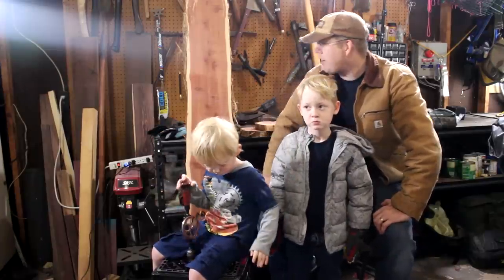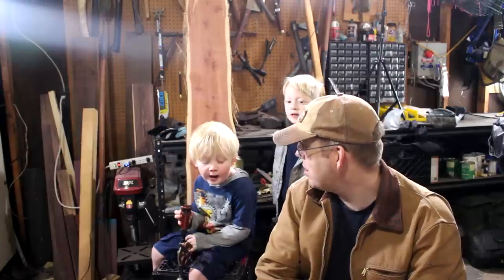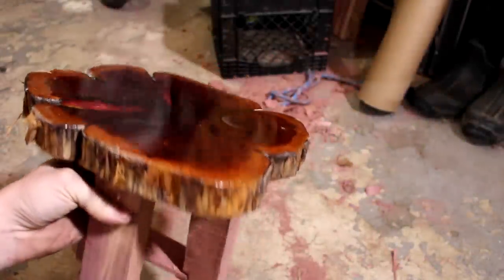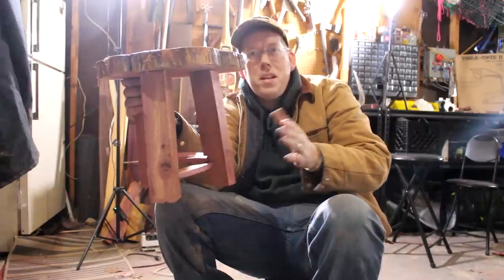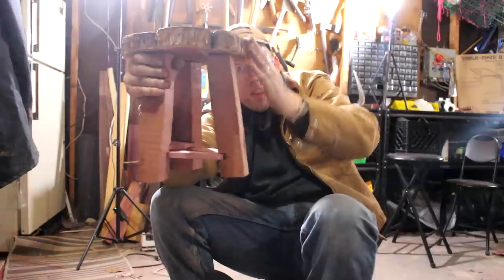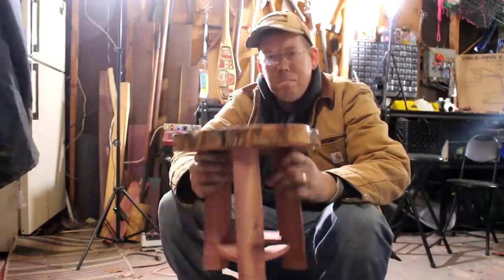Making a stool with vintage hand tools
I made a stool for my son Tommy using vintage hand tools and aromatic cedar. I am no expert but it was fun and I hope you have a great time trying this fun projects.

LED light for DSLR camera